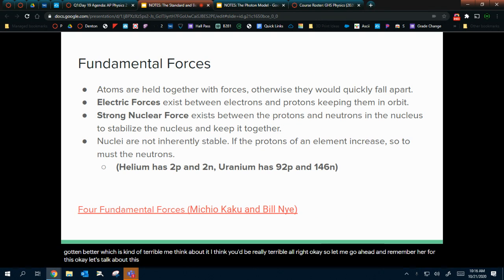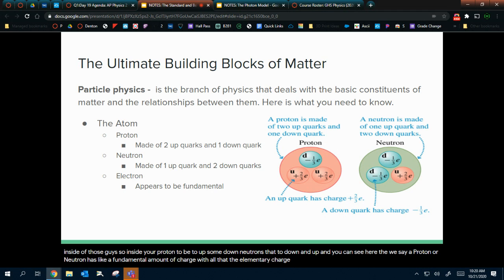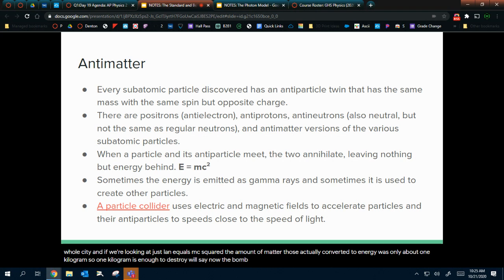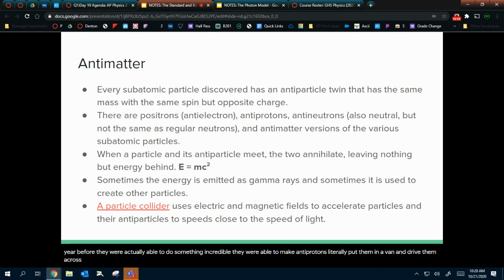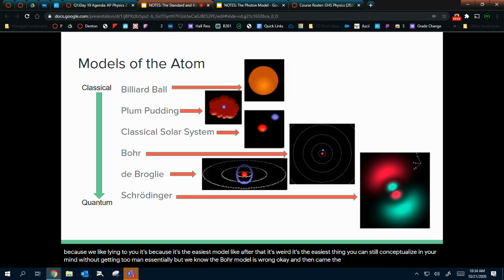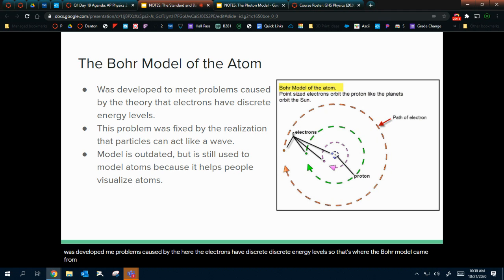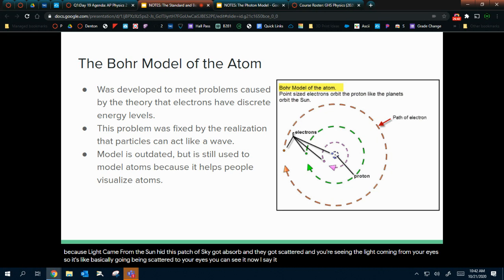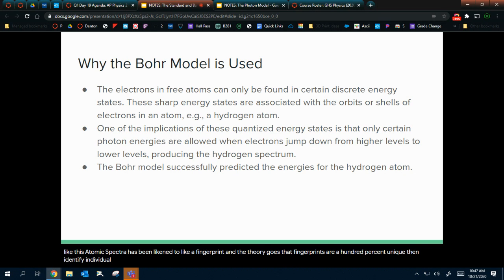NOTES The Standard and Bohr Models